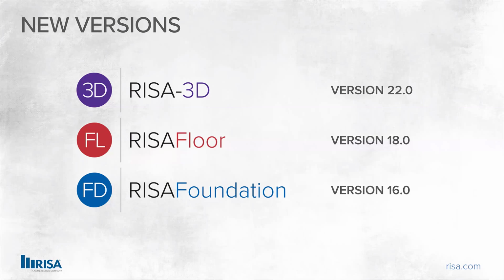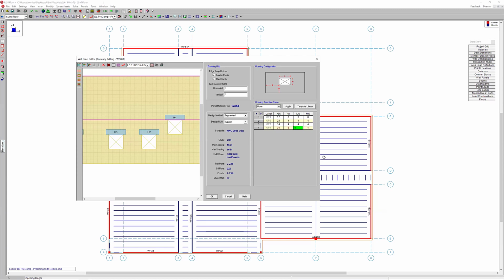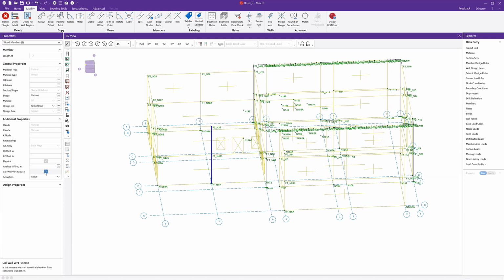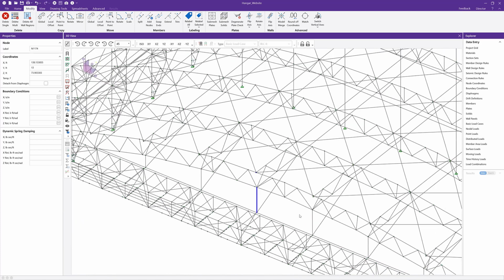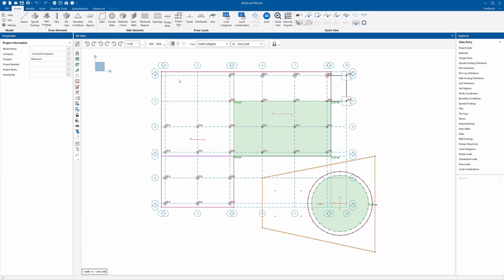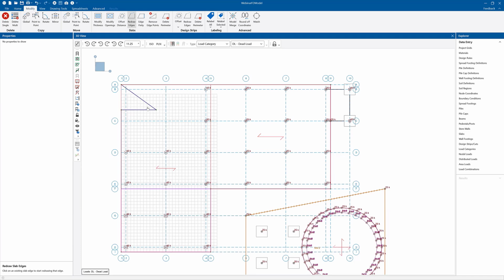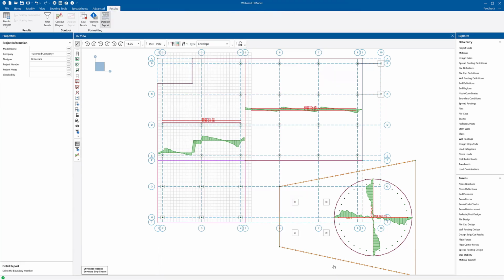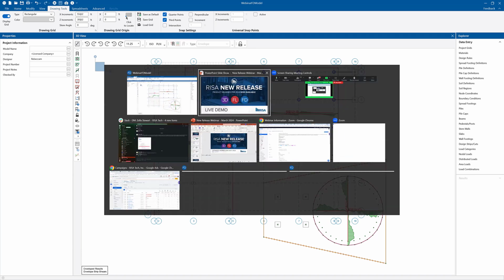Enhanced Workflows with New Releases of RISA Software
It's that time of year again! RISA is excited to announce the latest versions of RISA-3D (Version 22), RISAFloor (Version 18) and RISAFoundation (Version 16). These new versions include a completely redesigned interface in RISAFoundation as well as other new features and functionality that has been requested by users and improve the overall workflow and usability of the software. Watch this webinar recording to learn more about:

RISA-3D:
- Tapered Member Area Loads
- Customizable Hot Keys
- Move Nodes with Mouse

RISAFloor:
- Wall Panel Opening Add/Edit Tool
- Columns in Walls

RISAFoundation:
- Updated Ribbon User Interface
- Improved Graphics/Reporting
- New Robust Detailed Reports